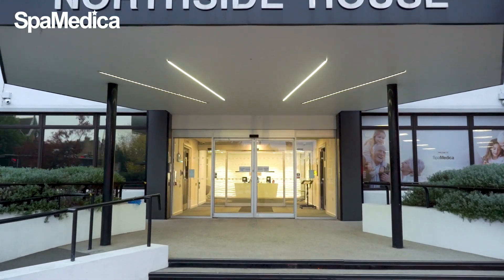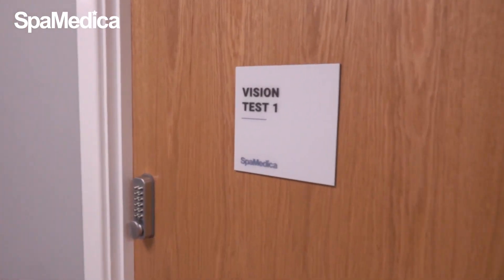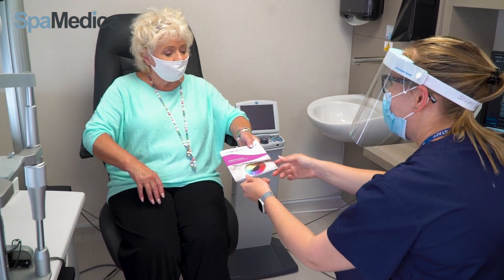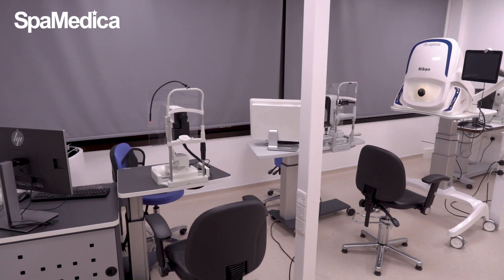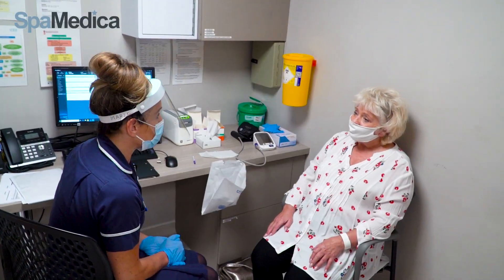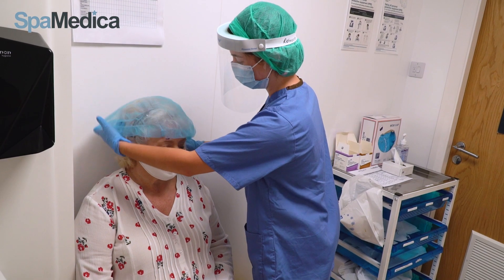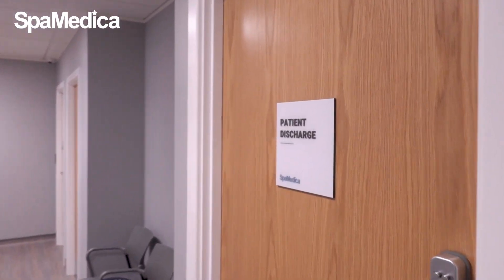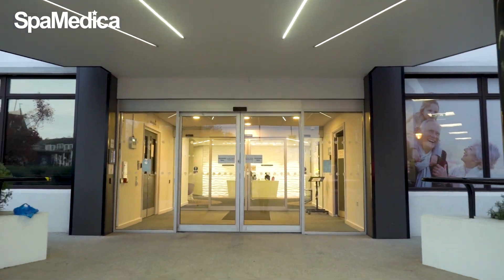SpaMedica Bromley Hospital - Walkthrough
Welcome to our latest state-of-the-art eye hospital, SpaMedica Bromley, where we're providing cataract surgery for NHS patients. Join us for a virtual walk-through of the hospital and find out more about our first-class facilities.